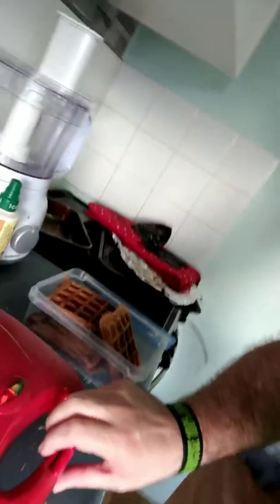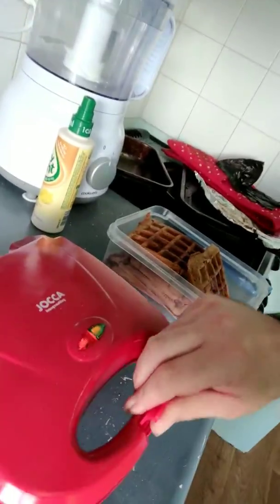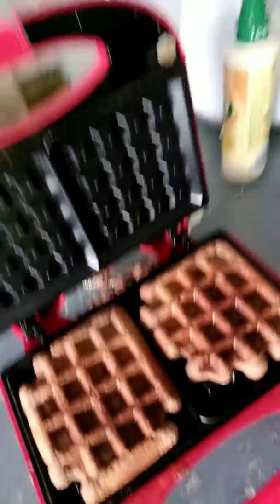Rebuild / PDM protein waffles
Rebuild WAFFLES!
half cup ground almonds
half cup coconut flour
PDM
Rebuild
2 eggs
chocolate soya milk to a thick consistency. If you don't have a waffle maker, spray a muffin tray with cooking spray and place a scoop in each muffin hole. cook at 180 for about 12 minutes